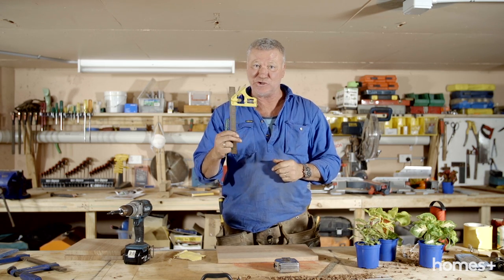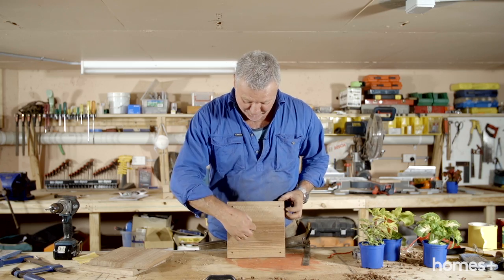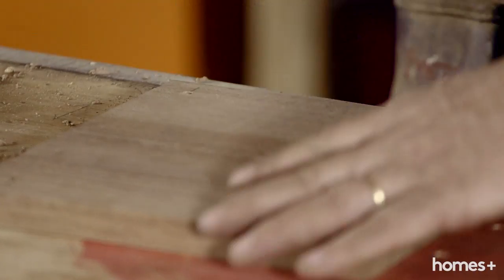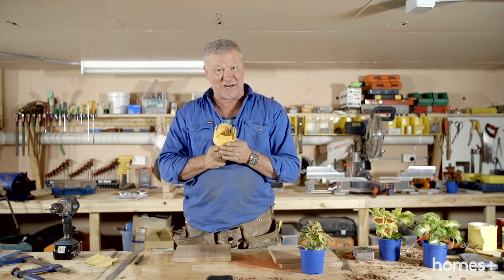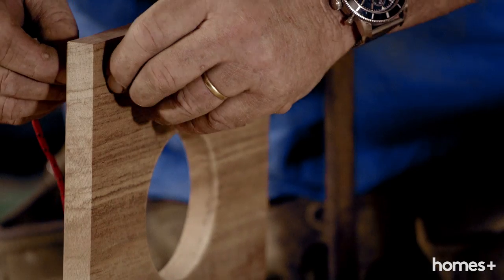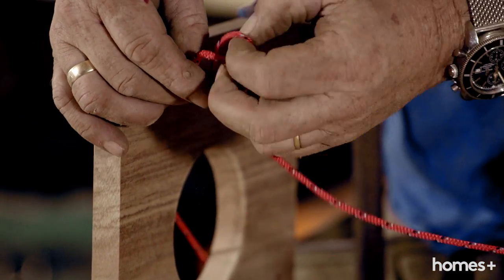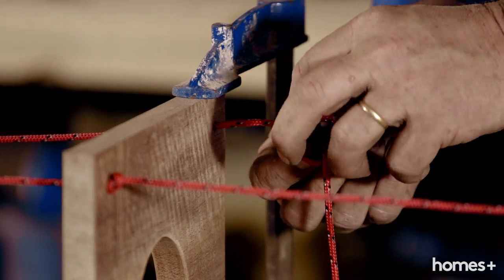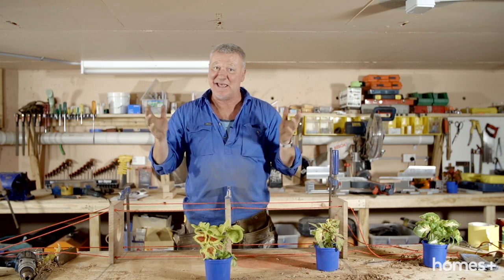SCOTTY CAM DIY: Pot holder - homes+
Scotty Cam shows us how to make this stylish stacking hanging pot plant rack.